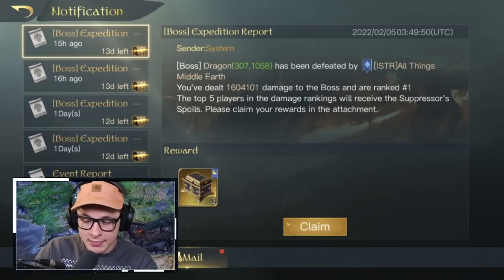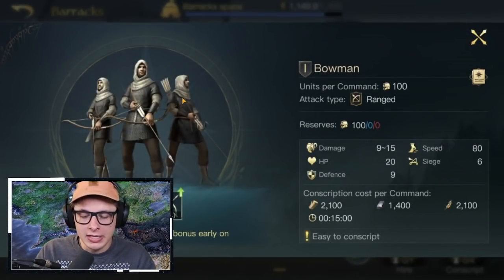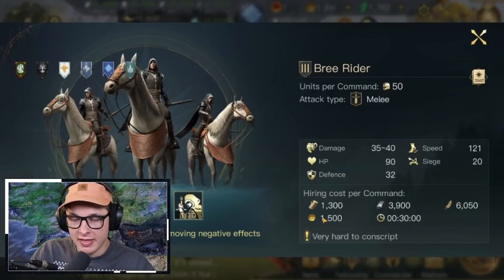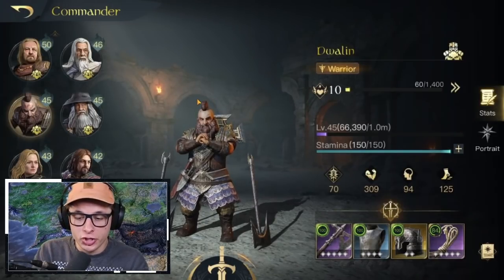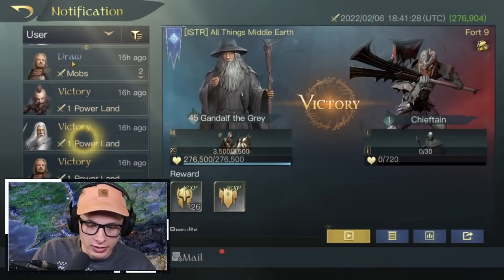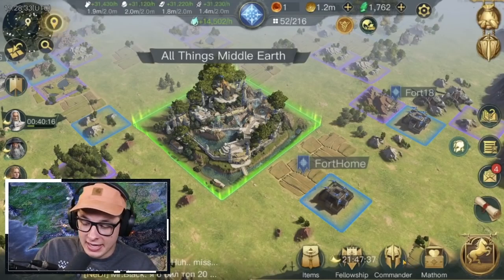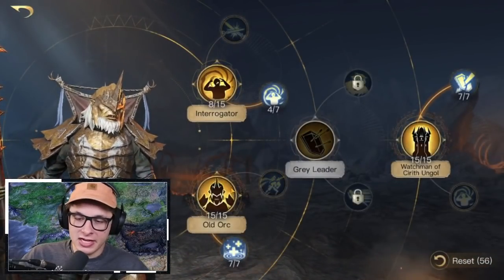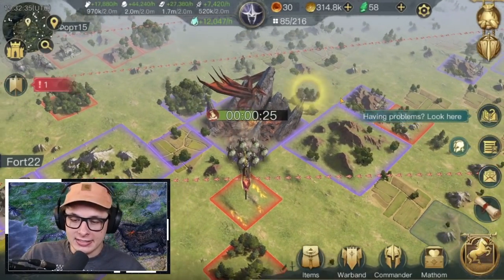Lotr: Rise to War - Start a New Season With Unlimited Gold!